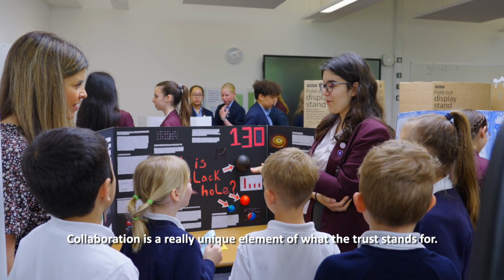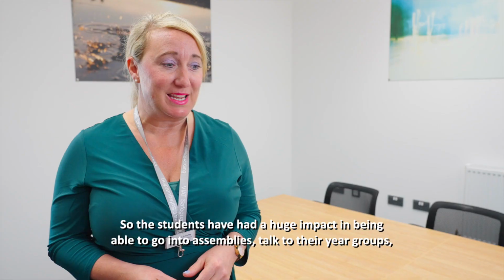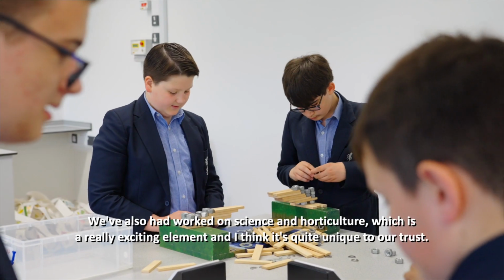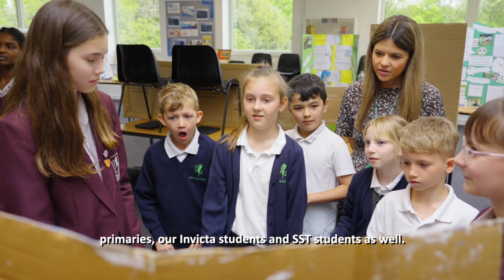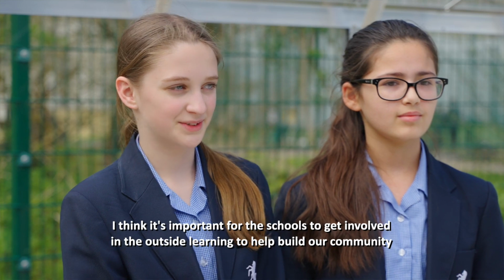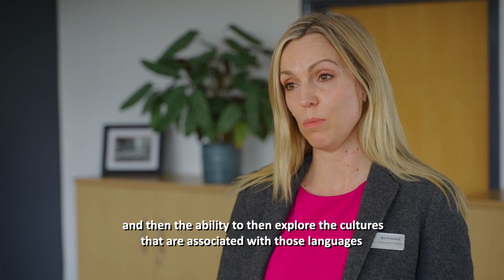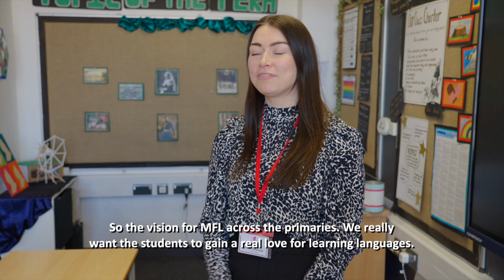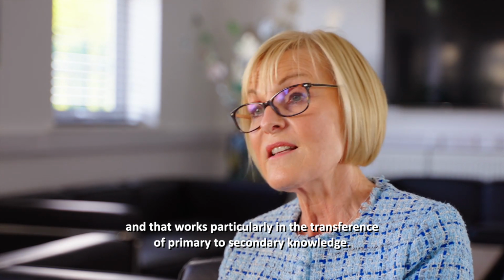VIAT Collaboration Video 2023 (with subtitles)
Learn more about the collaborative work that has been going on across Valley Invicta Academies Trust this academic year - including safeguarding, outside learning, science and MFL.